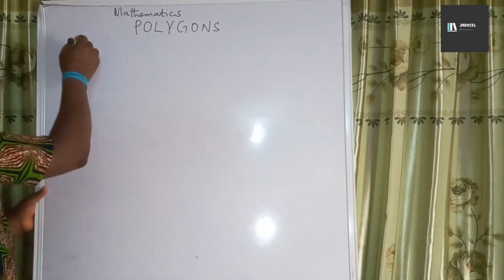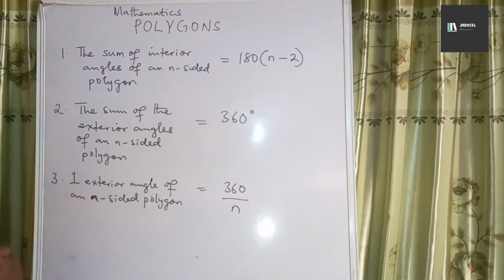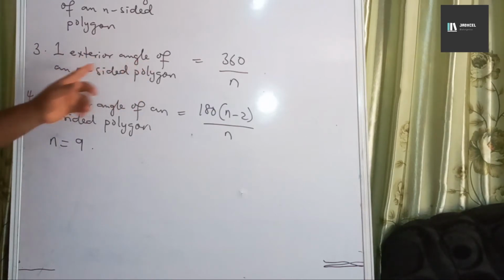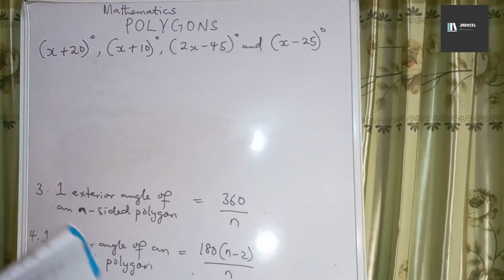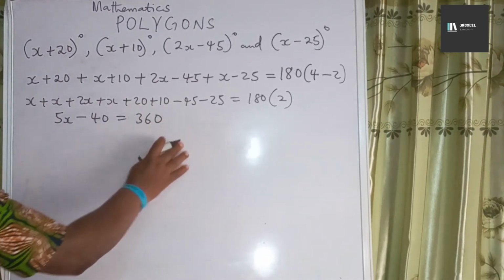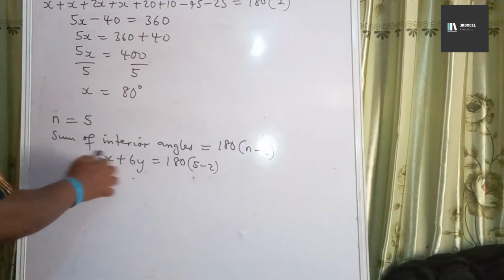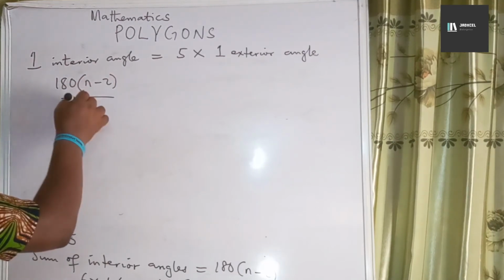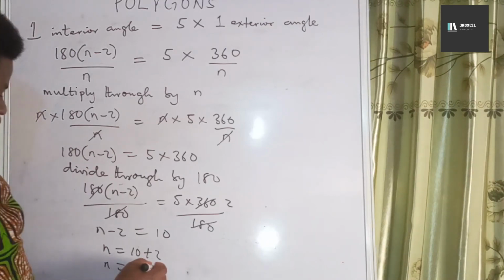Jadxcel Academy- Mathematics Classroom(Polygon)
Hello, Welcome to the Classroom, Subject: Mathematics Topics: Polygons We will be Covering the basics of Polygons and all you need to know about Polygons.                                                                                                                         More Questions will be available shortly via our Blog page, Follow us on our social media pages Facebook Instagram If you have Questions, suggestions, feel free to drop them in the comment sections. or write us via our mail

Cheers to your success,                                                                                                                Jadxcel Academy